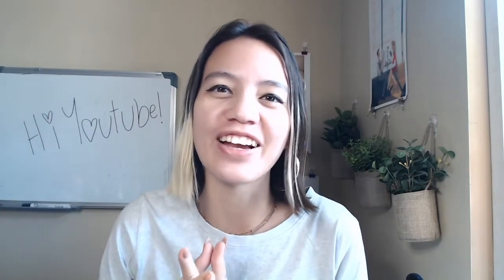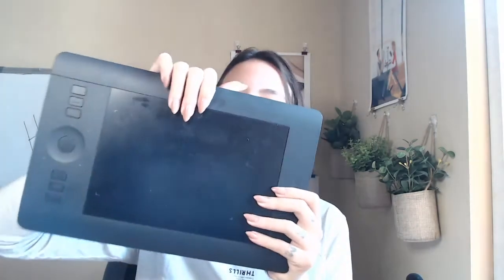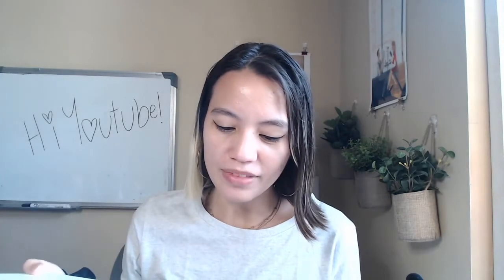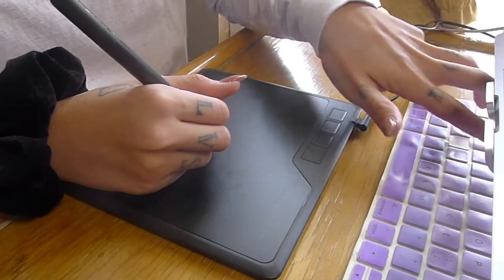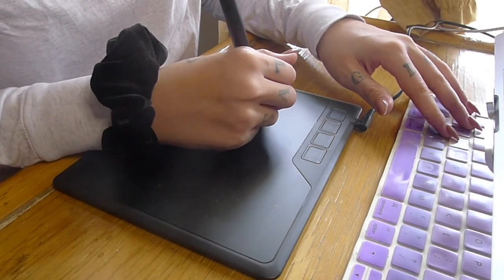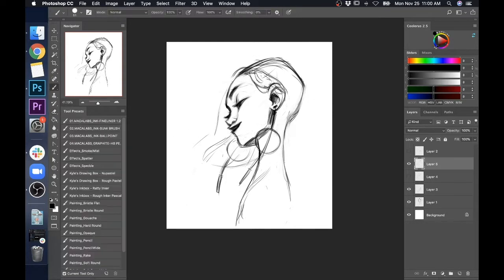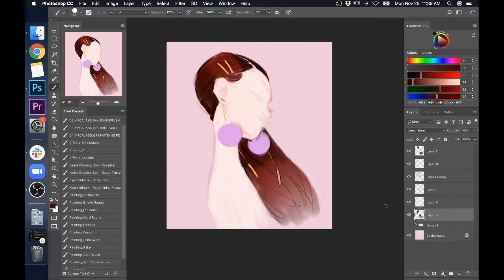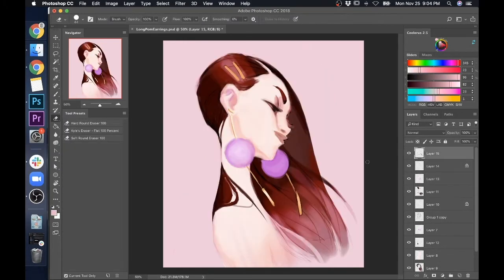Gaomon S620 Review | Digital Painting Timelapse | katy arrington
GAOMON Amazon US Promotion:
The discount available from October 21th To December 31th, 2019.

If you are looking for a larger workspace drawing tablet to start your artistic creation, GAOMON PD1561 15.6-inch drawing monitor & GAOMON PD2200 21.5-inch drawing display are another available options.

Struggling with procrastination? I'm a life coach!

Support me